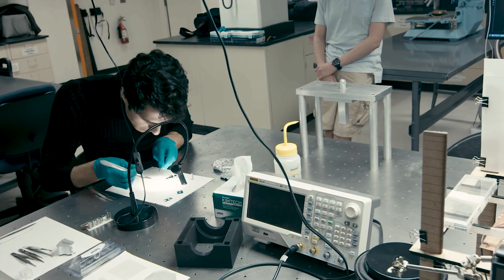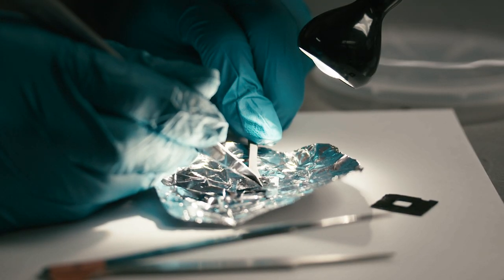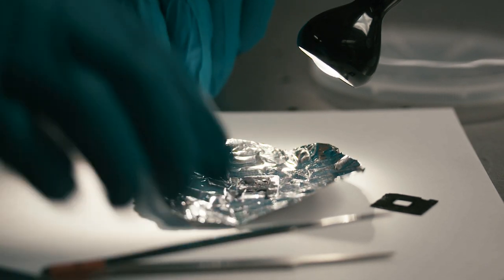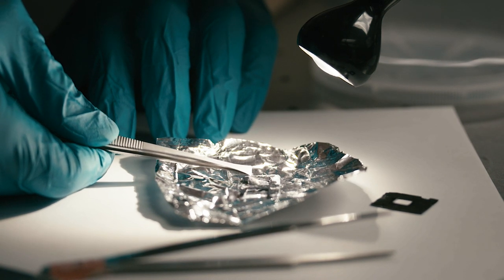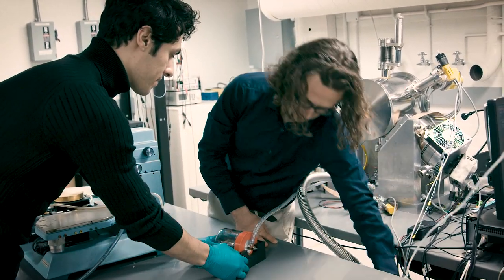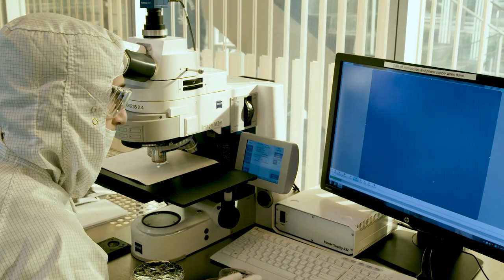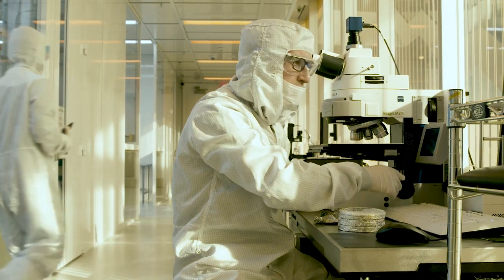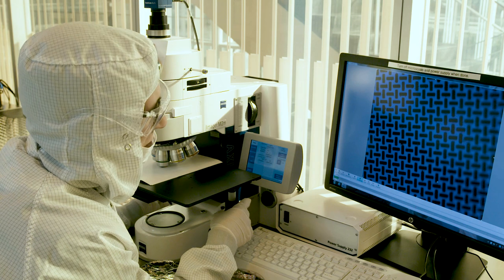A new way to fly, built up from the nanoscale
Super-thin ‘nanocardboard’ can levitate using only the power of light, opening the door to tiny flying machines with no moving parts.